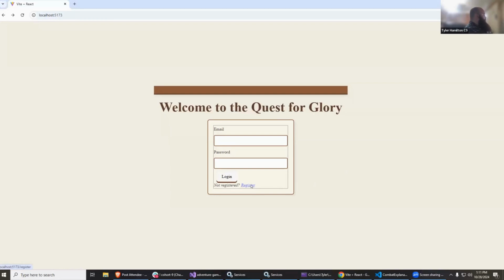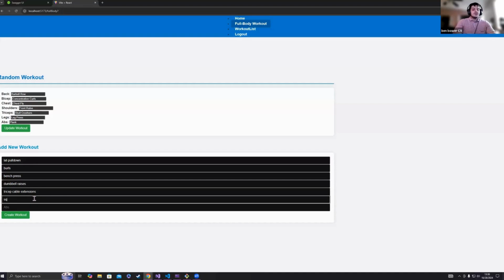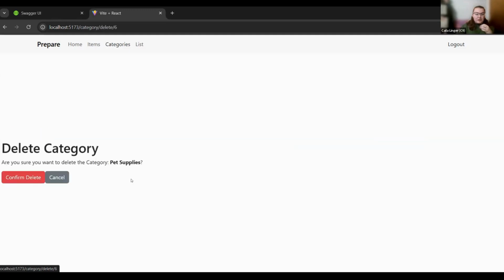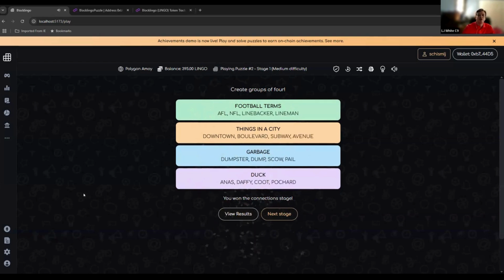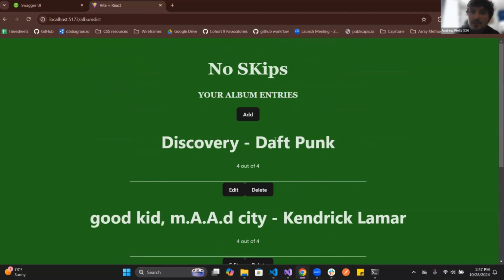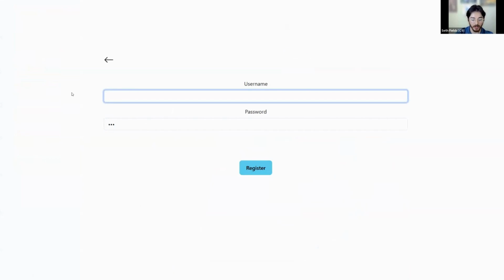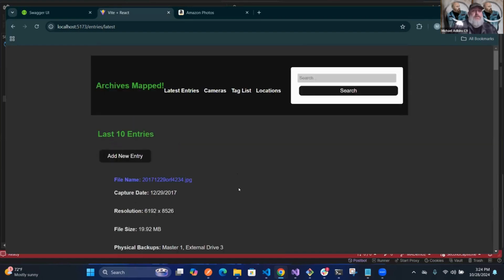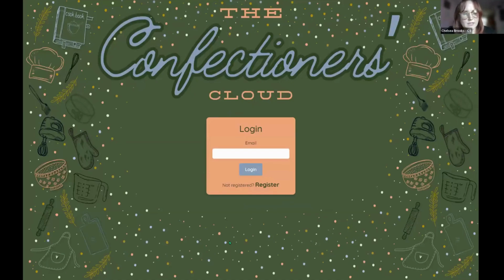NewForce Demo Day - Cohort 9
🌟 We’re grateful to everyone who joined us for NewForce’s Demo Day! 🌟 Our talented, workforce-ready trainees blew us away with their full-stack development projects, showcasing skills that will undoubtedly make a big impact in West Virginia’s tech industry.

Our students put their creativity and technical know-how on full display, demonstrating functional, innovative web applications. And a huge thank you to our community of employers, partners, and NewForce alumni who contributed to a day full of meaningful connections and professional growth.

Missed the event? We’re committed to building bridges between talented tech professionals and local employers, so keep an eye out for more opportunities to connect.